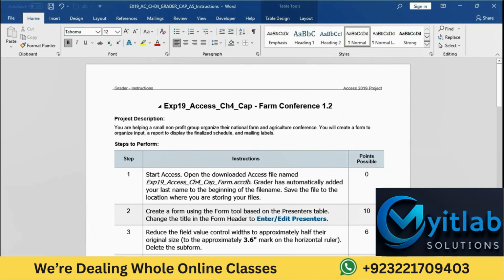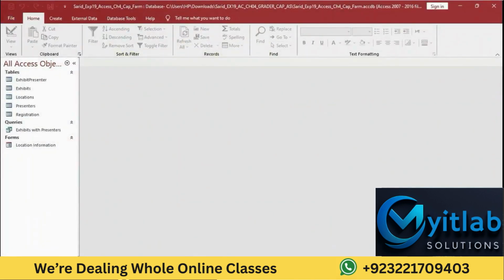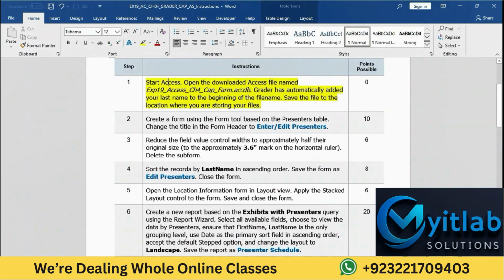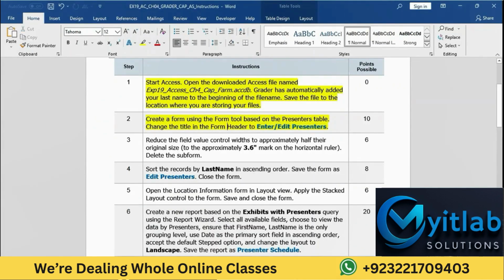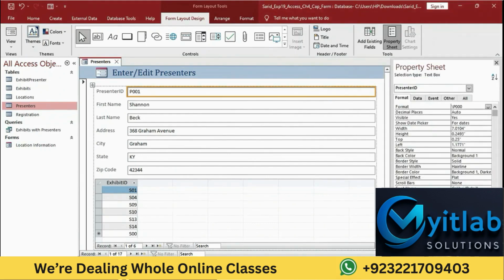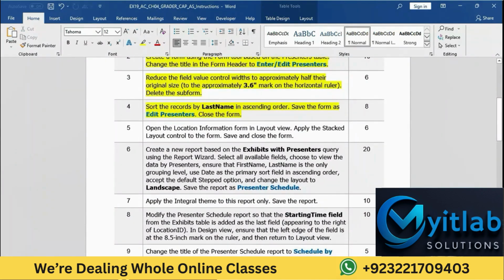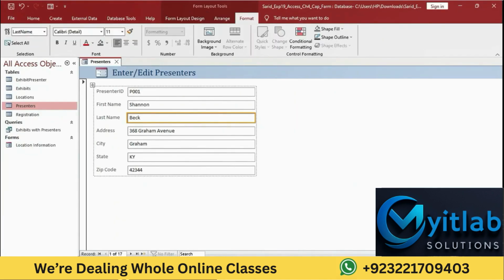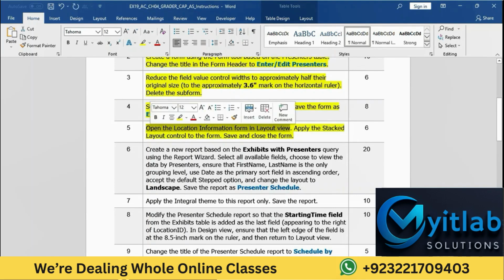Exp19_Access_Ch4_Cap - Farm Conference 1.1 | Exp19 Ch04 Farm Conference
Exp19_Access_Ch4_Cap - Farm Conference 1.1

Project Description:
You are helping a small non-profit group organize their national farm and agriculture conference. You will create a form to organize input, a report to display the finalized schedule, and mailing labels.

Steps to Perform:
1 Start Access. Open the downloaded Access file named Exp19_Access_Ch4_Cap_Farm.accdb. Grader has automatically added your last name to the beginning of the filename. Save the file to the location where you are storing your files. 0
2 Create a form using the Form tool based on the Presenters table. Change the title in the Form Header to Enter/Edit Presenters. 10
3 Reduce the field value control widths to approximately half their original size (to the approximately 3.6" mark on the horizontal ruler). Delete the subform. 6
4 Sort the records by LastName in ascending order. Save the form as Edit Presenters. Close the form. 8

5 Open the Location Information form in Layout view. Apply the Stacked Layout control to the form. Save and close the form. 6
6 Create a new report based on the Exhibits with Presenters query using the Report Wizard. Select all available fields, choose to view the data by Presenters, ensure that FirstName, LastName is the only grouping level, use Date as the primary sort field in ascending order, accept the default Stepped option, and change the layout to Landscape. Save the report as Presenter Schedule.

7 Apply the Integral theme to this report only. Save the report. 10
8 Modify the Presenter Schedule report so that the StartingTime field from the Exhibits table is added as the last field (appearing to the right of LocationID). In Design view, ensure that the left edge of the field is at the 8.5-inch mark on the ruler, and then return to Layout view. 10
9 Change the title of the Presenter Schedule report to Schedule by Presenter. 5
10 Change the sort so the StartingTime is a secondary sort field (that is, so that the first sort is Date, and the second sort is StartingTime). Save and close the report. 5
11 Create a new labels report based on the Presenters table. Use the Avery USA 8660 label template. Accept the default font options, and set the labels up so the first and last name appear on the top line, the Address on the second line, and the City, State, and ZipCode appear on the final line. Your first label should look like:

Do not add any sorting. Name the report Presenter Mailing Labels. Close the labels. 20

12 Close all database objects. Close the database and then exit Access. Submit the database as directed. 0